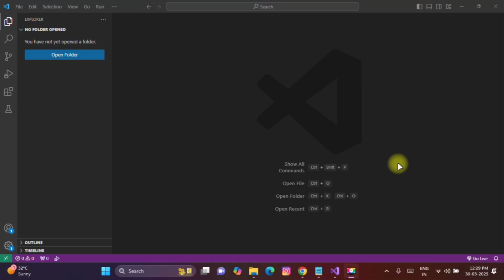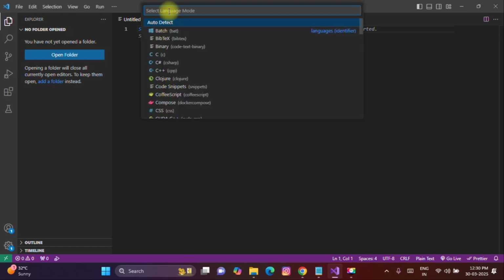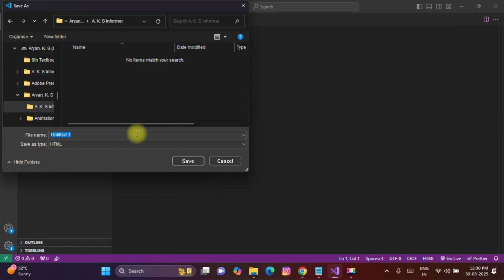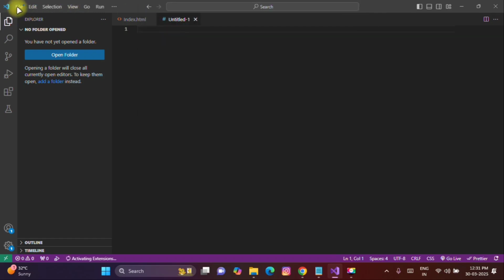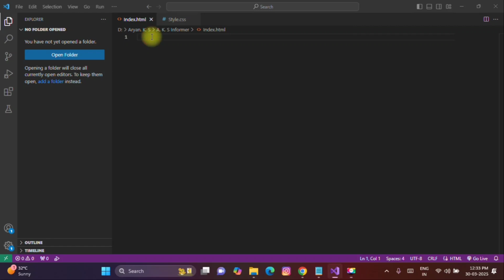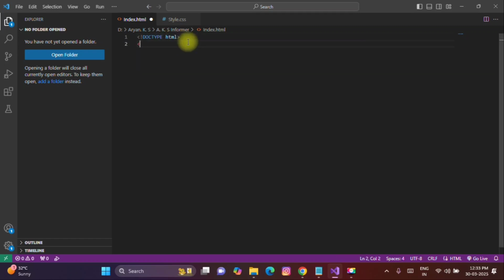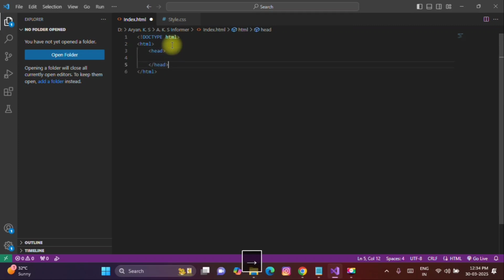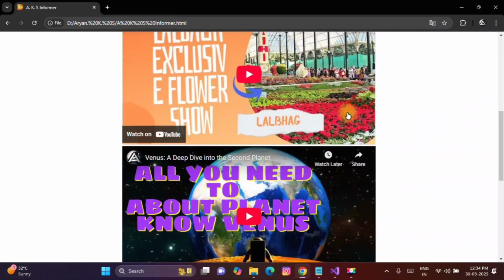HTML & CSS Basics: Setting Up Your Development Environment | S01E01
Welcome to the first episode of our comprehensive web series on HTML & CSS! 🚀 In this episode, we’ll kick off your journey into web development by setting up everything you need to succeed. From installing the best code editor to creating your first HTML file, we’ve got you covered!

- What is HTML and CSS?
- Setting up your code editor and browser
- Creating and previewing your first webpage

This series is perfect for beginners who want to learn web development from scratch.